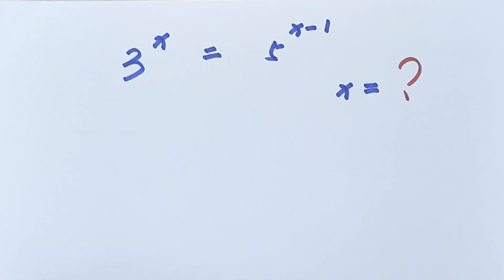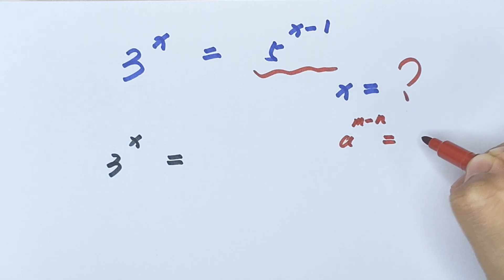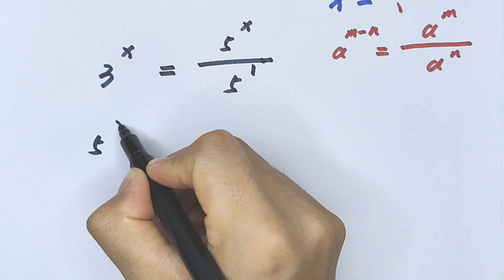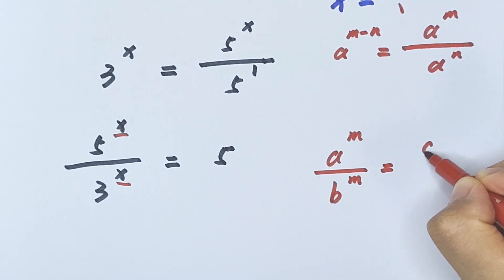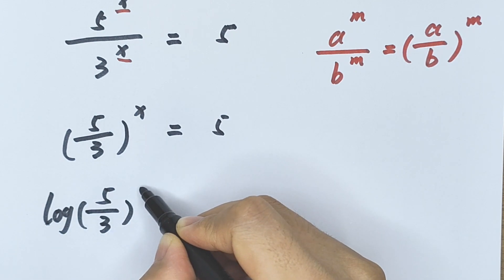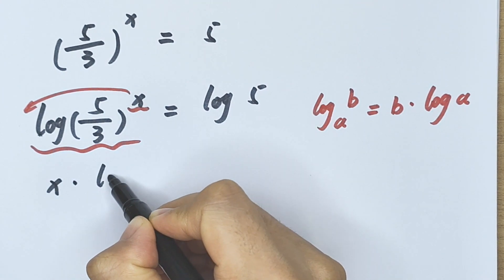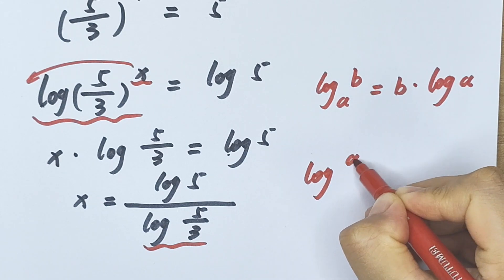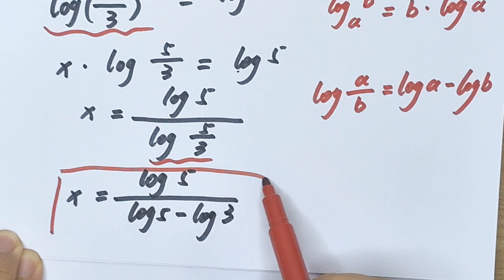A Nice Math Algebra Problem , to find the value of x.